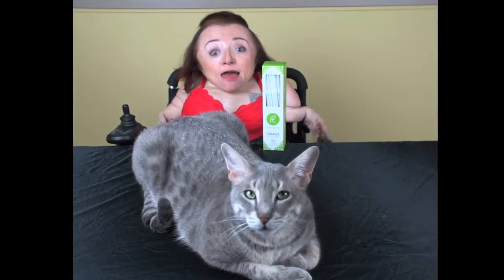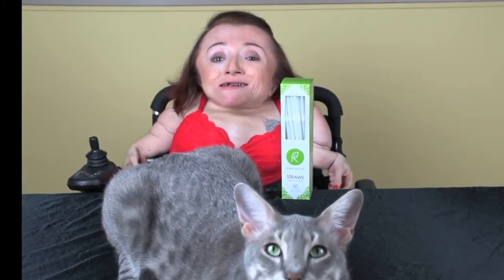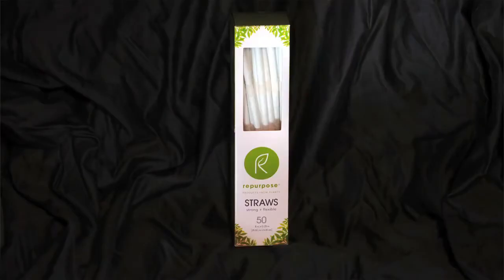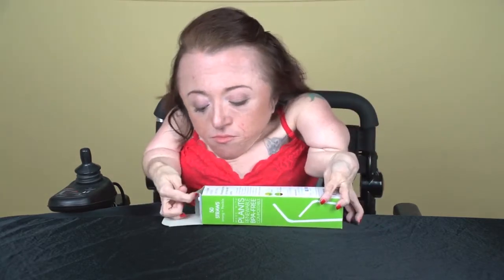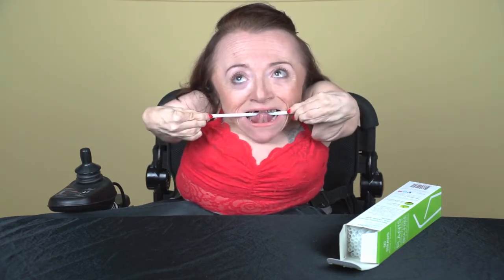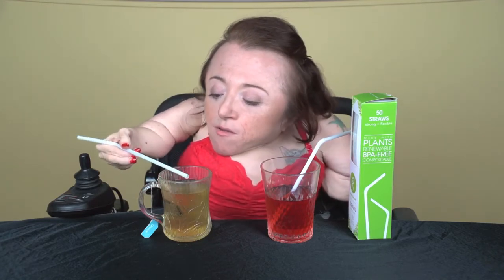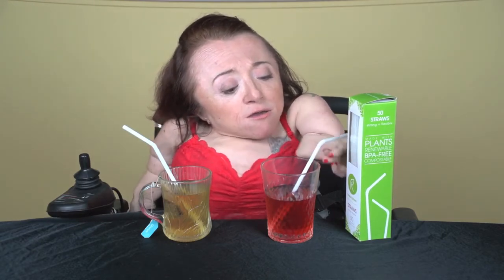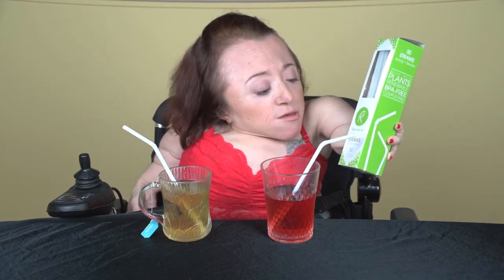Strawgate 2018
Repurpose is honored to be featured in The Holistic Vitality Education Channel video as the solution for people with disabilities who need to use disposable straws but still want to do what is right by Mother Earth. Special thanks to Jane Hash for this amazing insight.